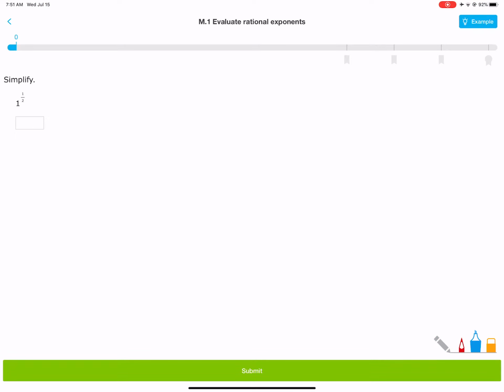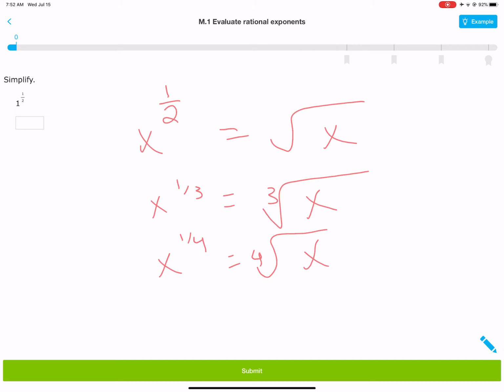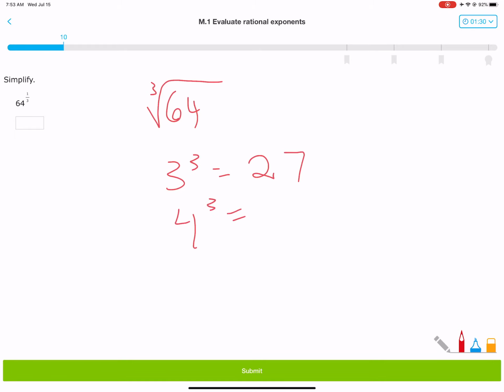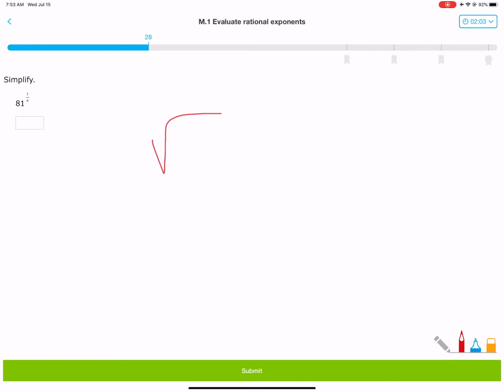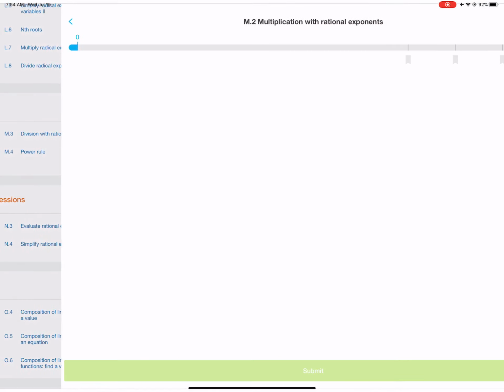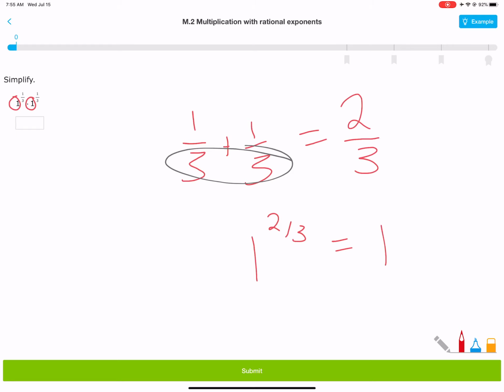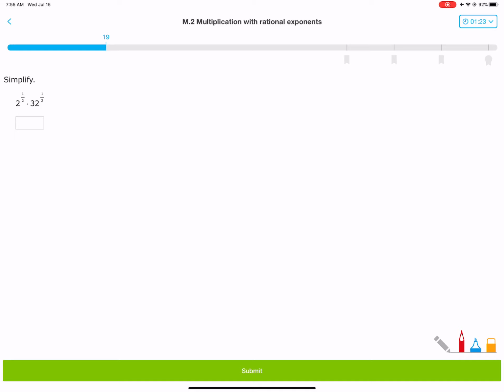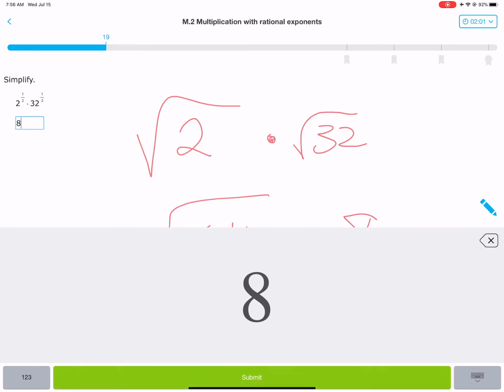IXL Algebra 2 Skills M.1 and M.2 Rational exponents